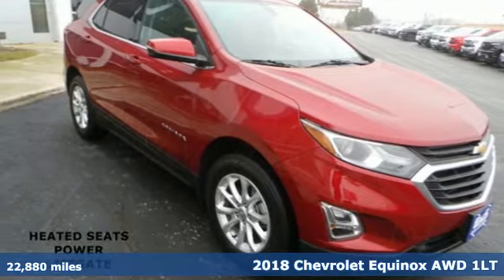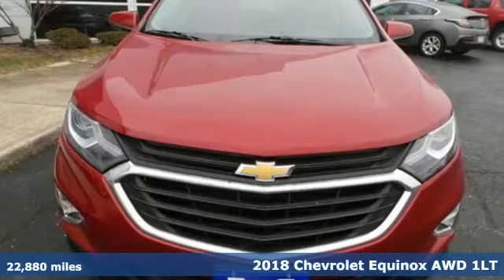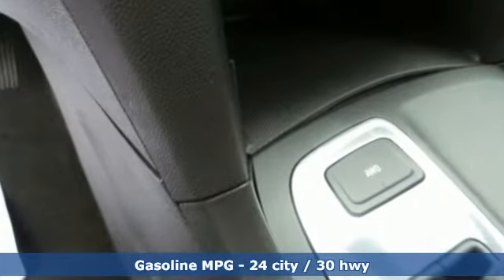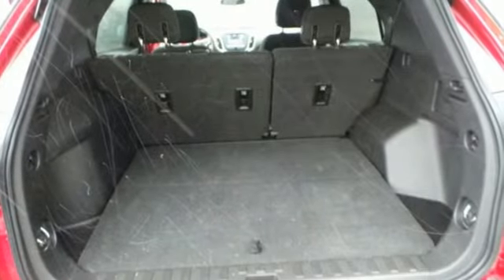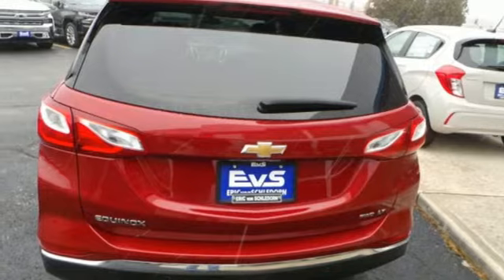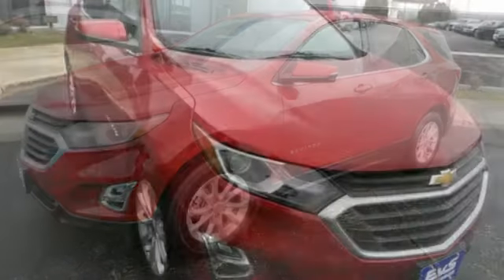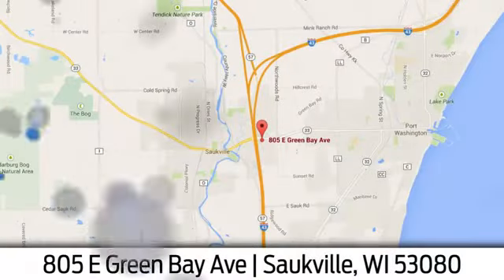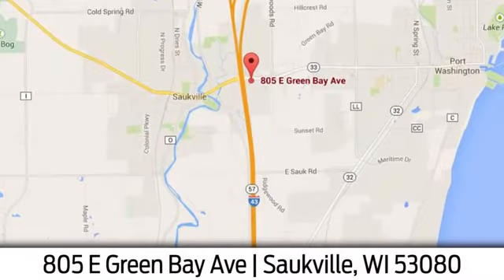Used 2018 Chevrolet Equinox Saukville WI Mequon, WI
Year: 2018
Make: Chevrolet
Model: Equinox
Trim: LT AWD 1.5L Turbo Confidence&ConveniencePkg w/HtdC
Engine: 4 Cyl. 1.5L
Transmission: Automatic
Color: Cajun Red Tintcoat
Interior: Jet Black
Mileage: 22880
Stock #: E15336
VIN: 3GNAXSEV6JS546951

Address:
805 E Green Bay Ave